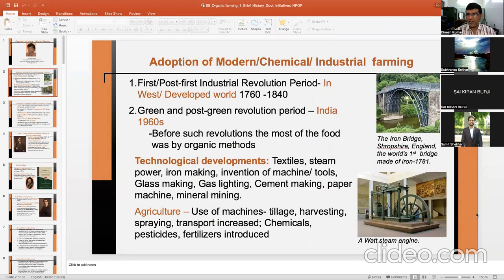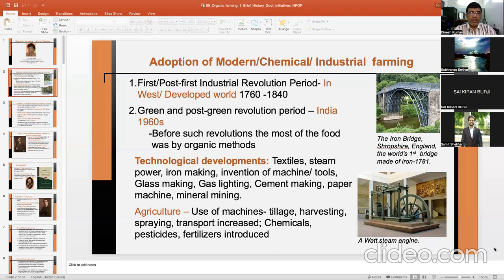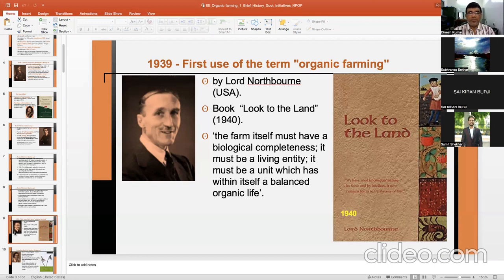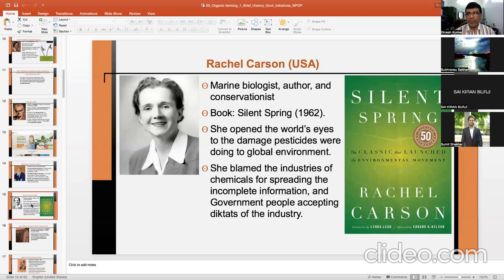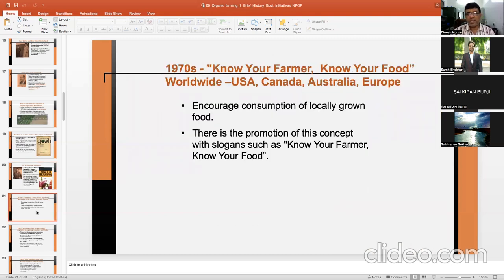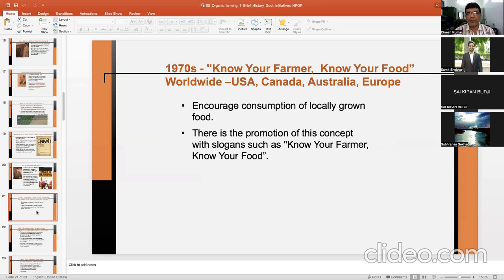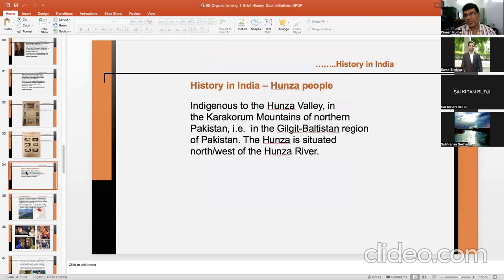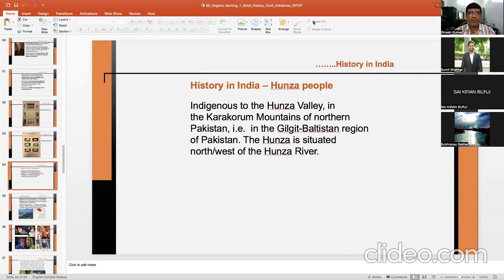Lecture1 Ag513 Organic Farming Brief History 11 08 2022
Organic Farming Brief History; organic agriculture